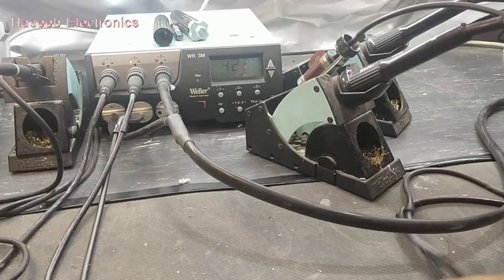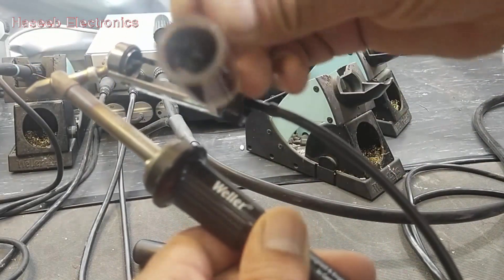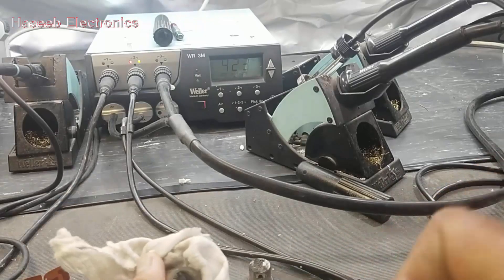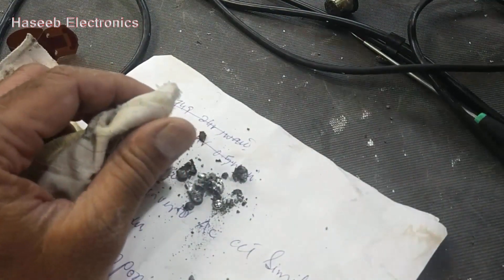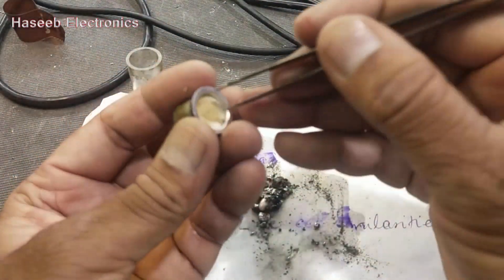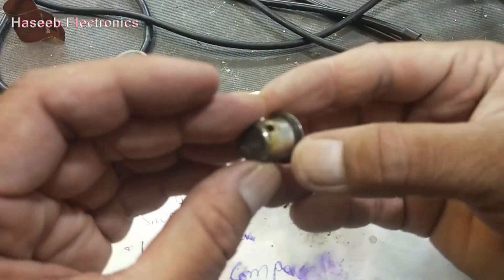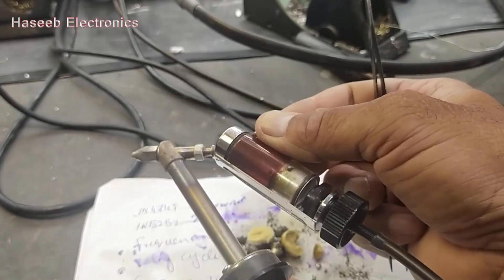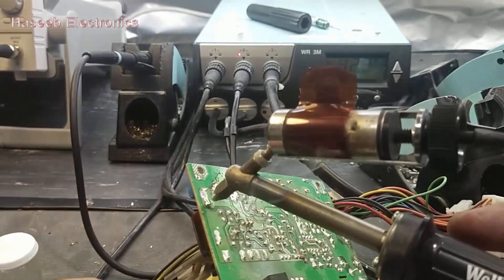[432] How to Fix Desoldering Gun Not Desoldering - WELLER WR3M DSX 80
in this video i demonstrated How to Fix Desoldering Gun Not Desoldering - WELLER WR3M DSX 80. when i pressed the desoldering sucker press button, the vaccum pump starts and the desoldering nozzle heats up but the liquid solder not being sucked in the glass chamber. how to replace mineral filter of desoldering gun dsx 80 weller